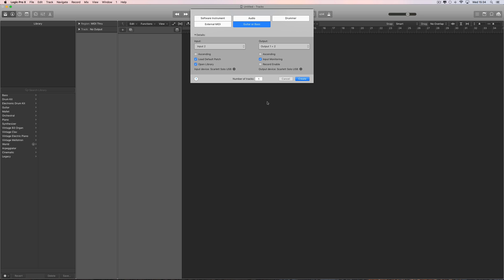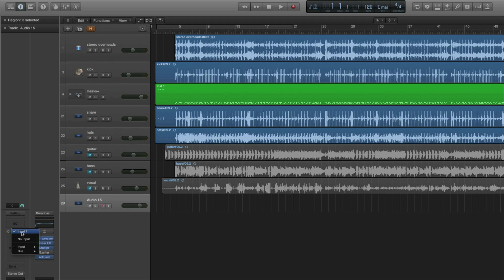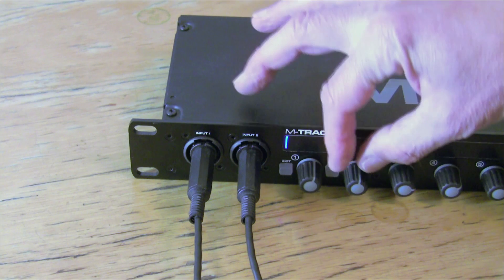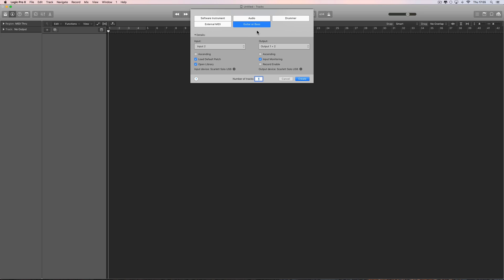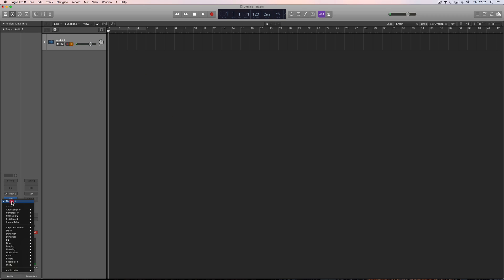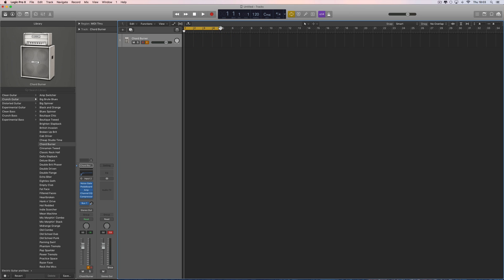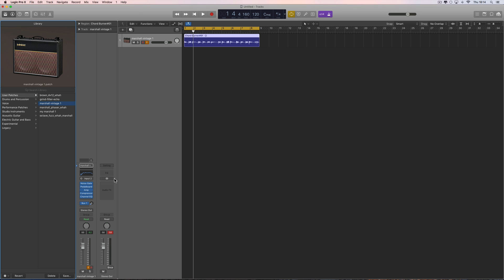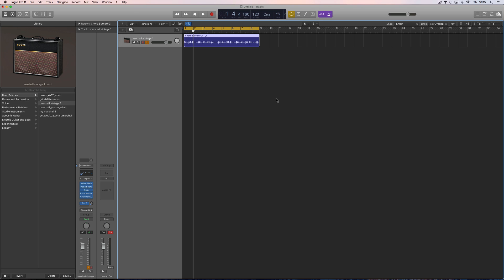Logic Pro X tutorial: Audio tracks & Audio recording 14 (Recording guitars)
All the stuff on audio recording in Logic Pro X. Includes multitrack theory for beginners. In this video we check out recording guitars in logic. We show the 3 different ways to record guitar & take a look at Logic's built-in Amp Designer & Pedalboard plugins which form the basis for Logic's Guitar & Bass track channel strip presets.